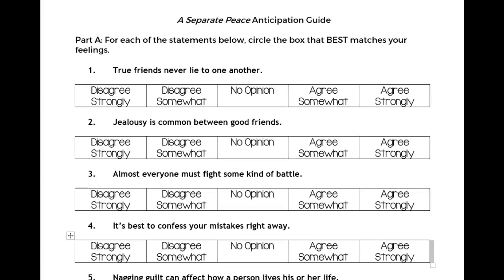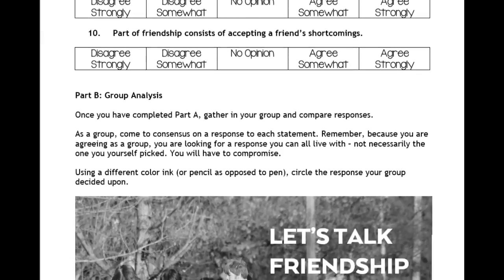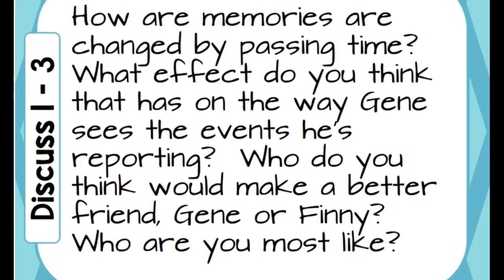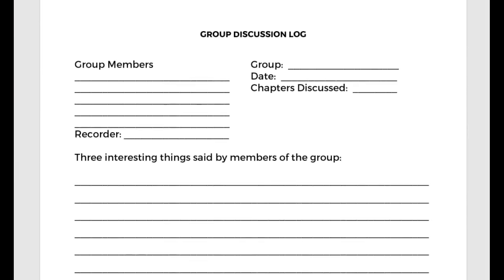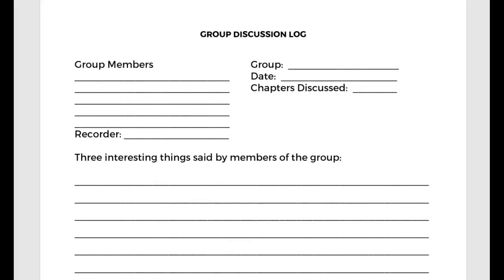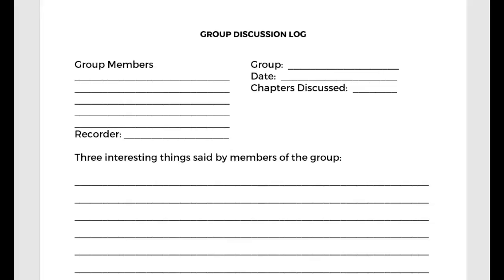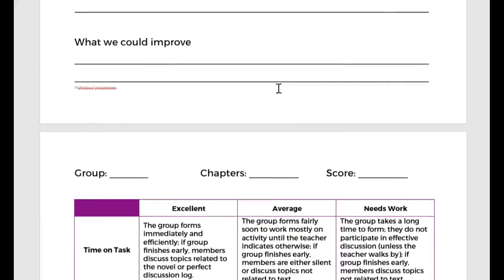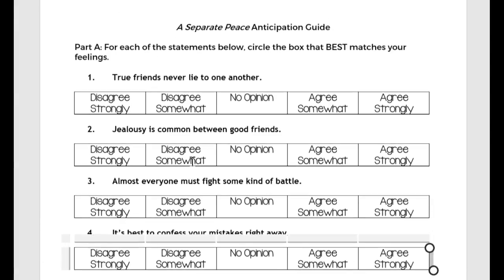How to Use the Discussion Questions for A Separate Peace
This video shows how to use the discussion questions I created for the novel "A Separate Peace."

If you're a teacher, the video may give you some ideas for running small group instruction in your class!

Please visit my Teachers pay Teachers store to see the product itself